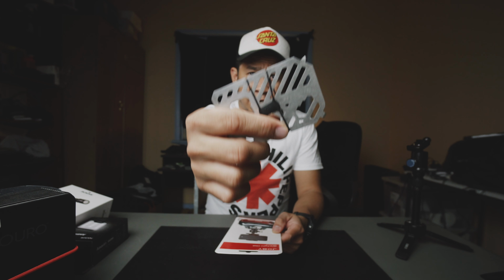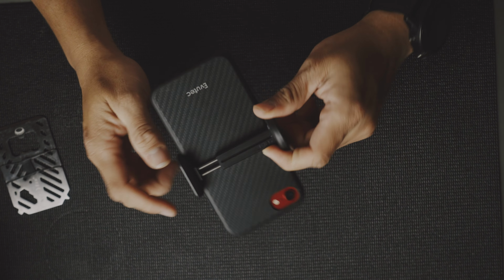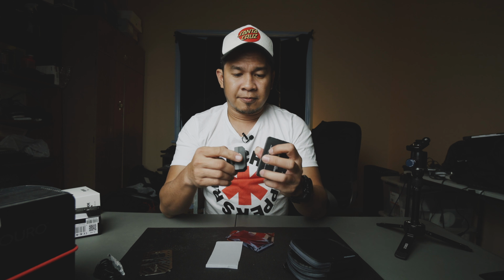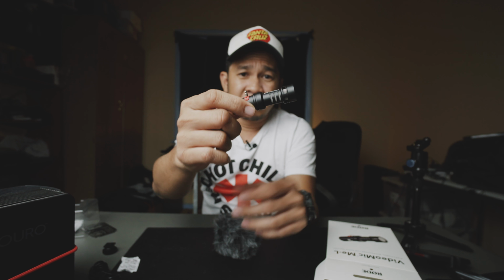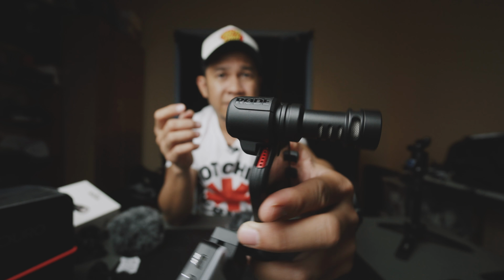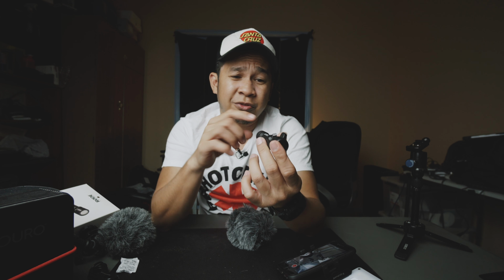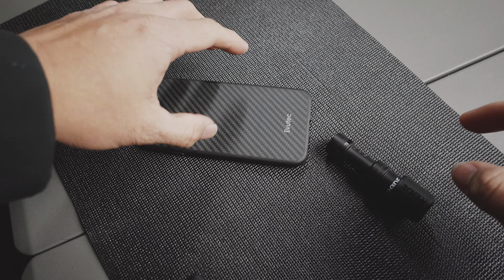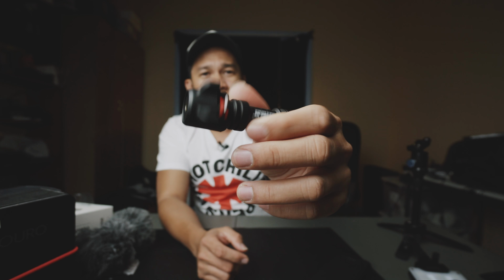rode videomic me L quick thoughts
i just got this awesome phone mic! loving it!

vlog122